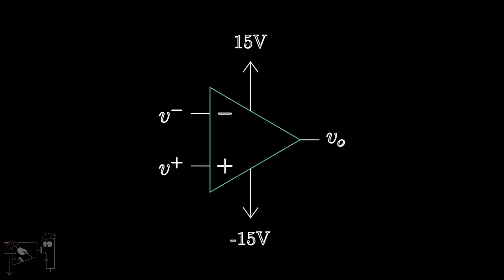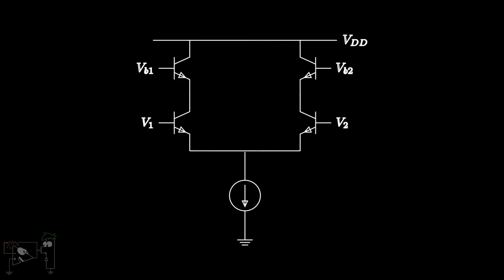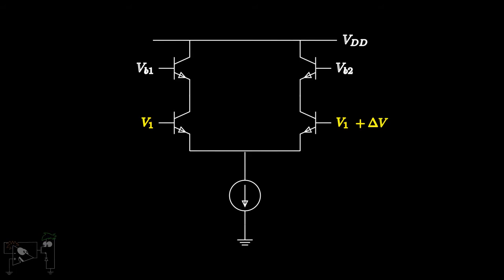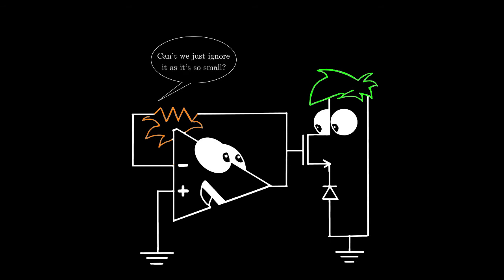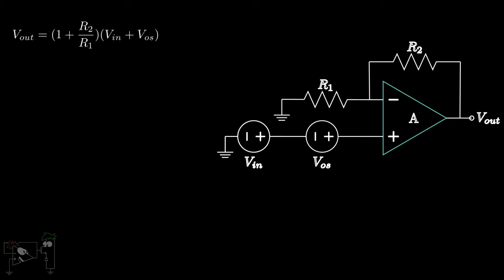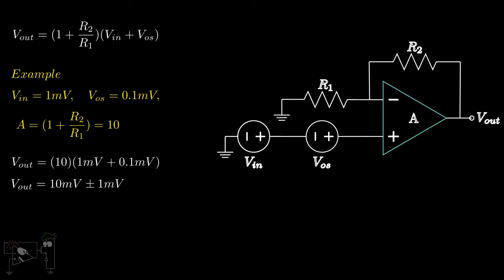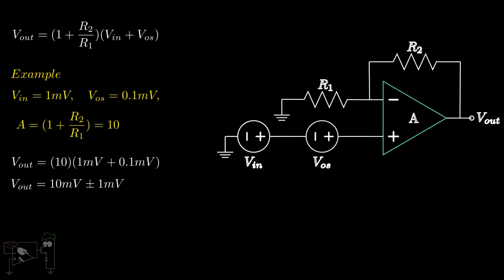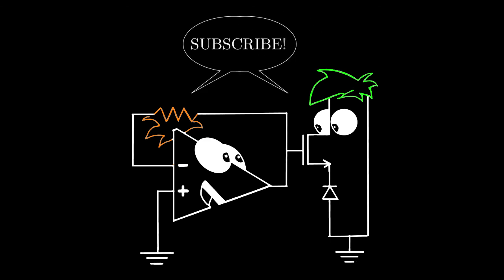10. Input Offset Voltages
Till now, we have been considering ideal op amps in all of our analysis. However, in reality, there are many defects that come with an op amp, which we call non idealities. In this video takes a look at one of them - Offset Voltages. We see where they come from and how they can be fixed in practical op amps.